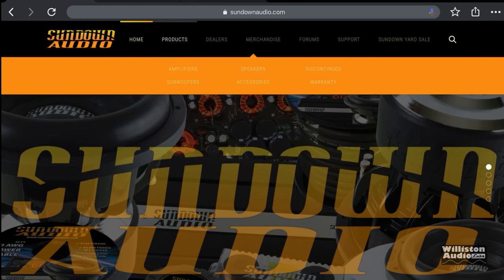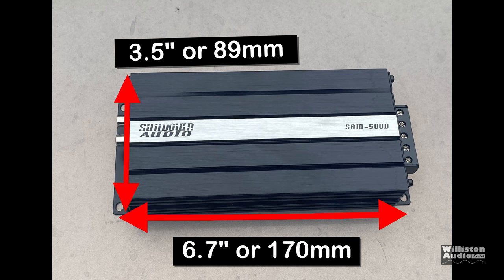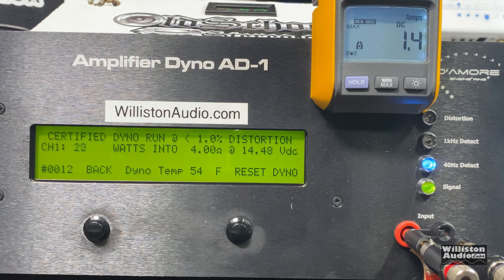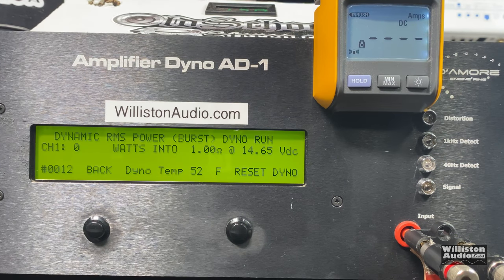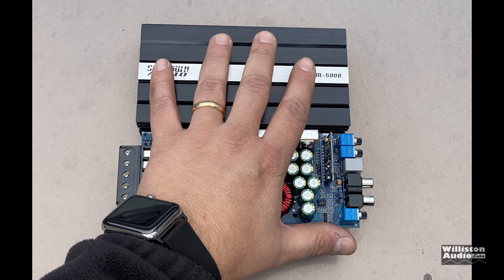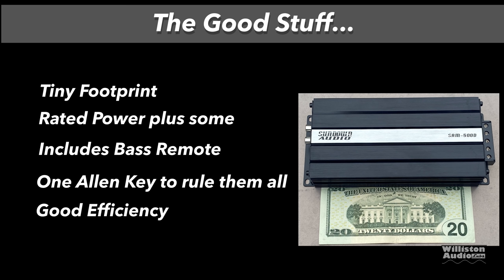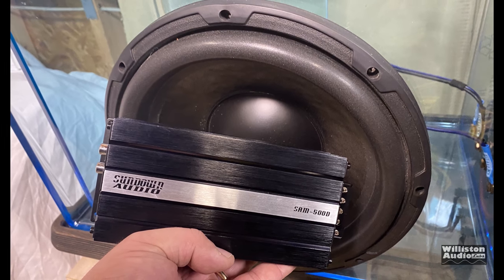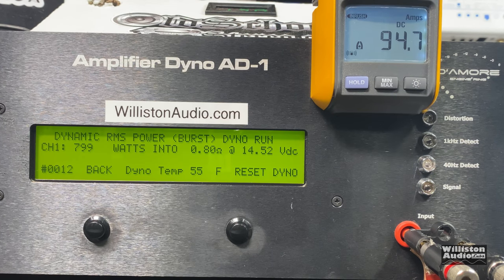Micro Sized 500 watt amp? Sundown SAM-500D Amp Dyno and More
Sundown Audio has become very popular among the SPL guys, but what about those who want to upgrade their factory system or hide a small amp in the center console? Today we take a closer look at the SAM-500D, an ultra-compact 500W monoblock amp. How does it perform on the Amp Dyno? What about powering a 12" DVC subwoofer? We'll try both and stick around to see what's inside this mini beast of an amp...